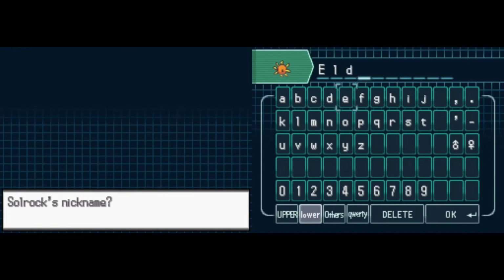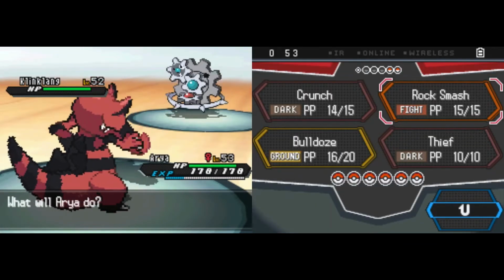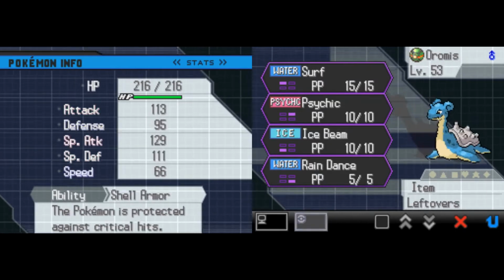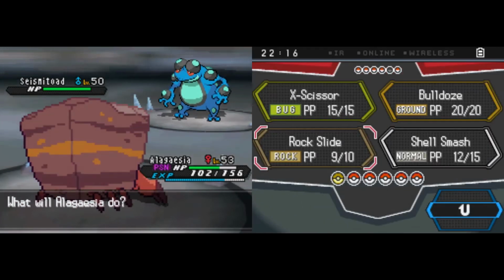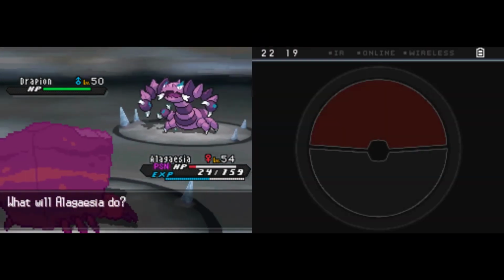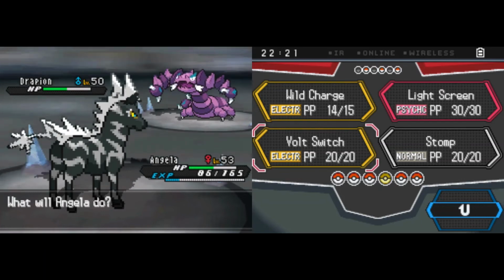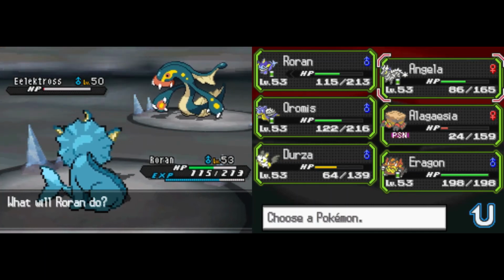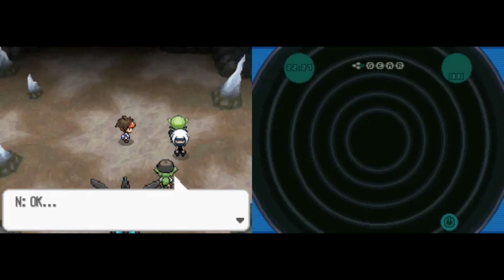Pokémon Black 2: Hardcore Nuzlocke (part 9) - Training Day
If we are able to pull this off, then that means we will have completed a hardcore nuzlocke for every game between Gen 3 and Gen 6. Will we be able to use everything we have learned to win this run or will we stumble and fall?

What makes this a "hardcore" nuzlocke run?
-You can only catch the first Pokémon you encounter in each area.
-You have to give nicknames to further the emotional bond.
-If one of your Pokémon faints... it's gone forever.
-We are playing on "set" mode.
-No items are allowed in battle (the only exception is held items).
-Our Pokémon's levels need to be the same level or lower than the highest leveled Pokémon in each gym and the Elite Four’s Champion. (For example: Cheren's Lilipup is level 13, so our team cannot be any higher than level 13 prior to starting this battle)!

Here we take on Team Plasma Colress as well as Team Plasma Ghetsis. Can we defeat them without losing anyone in the process? Well...